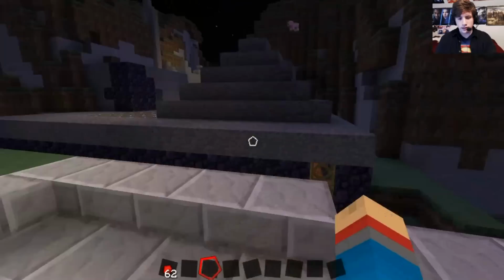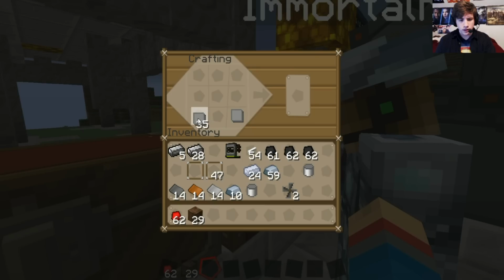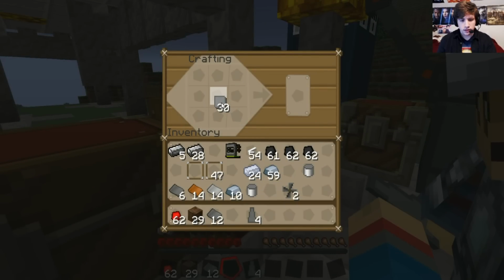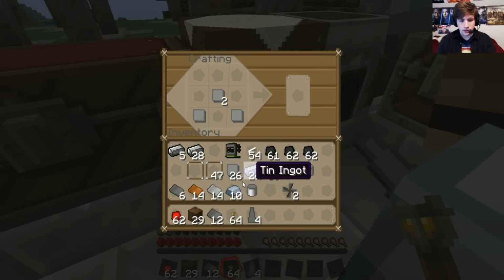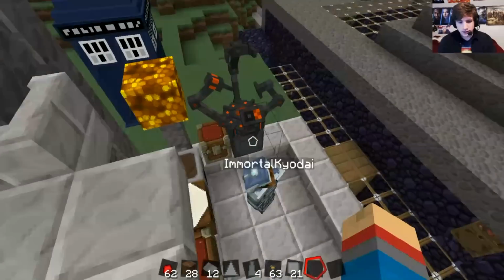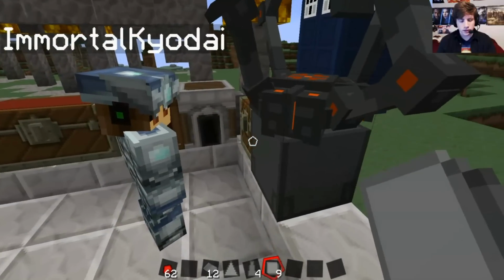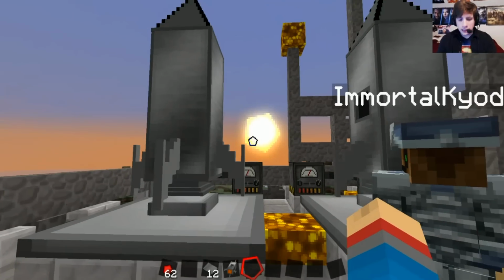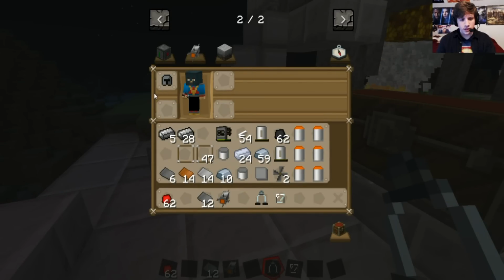Let's Play A Minecraft Tale Ep. 47 - DARN ROCKETS!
Immortal Kyodai and I journey through the world of Minecraft! Adventure awaits, as does many many perils. Watch as we stumble our way through the Minecraft life.